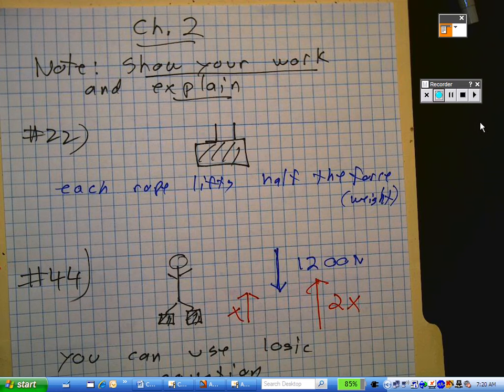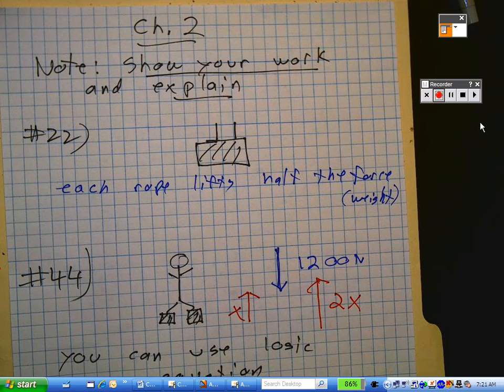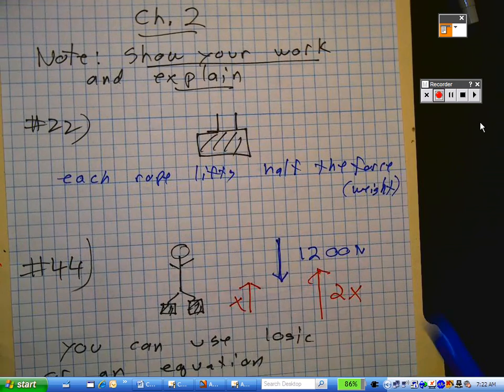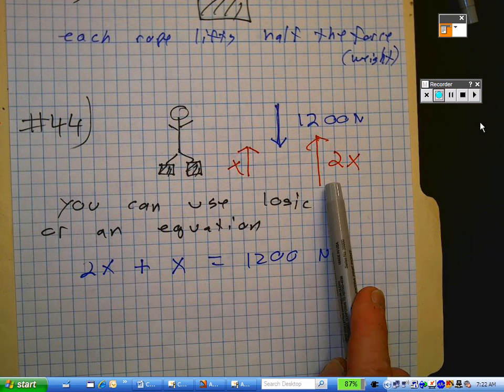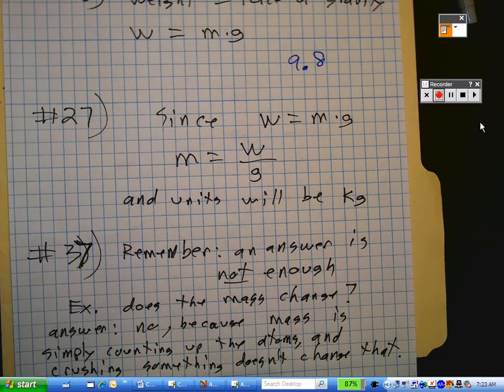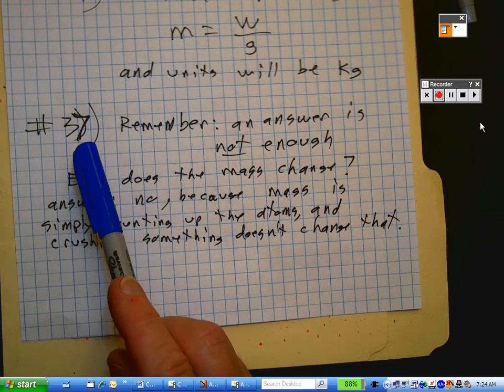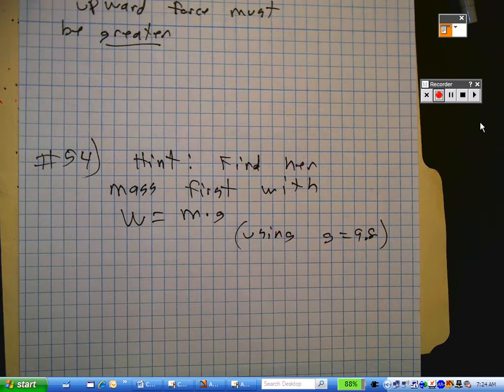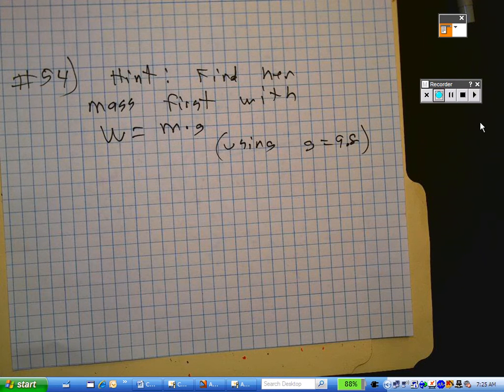Conceptual Physics Ch. 2 & 3 Text Assignment Hints